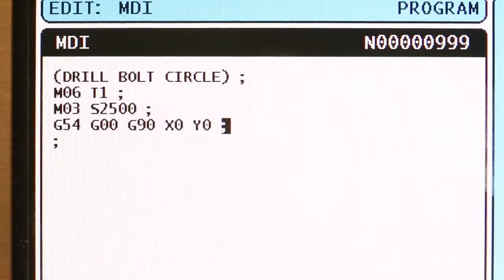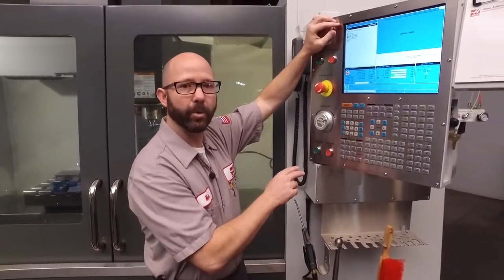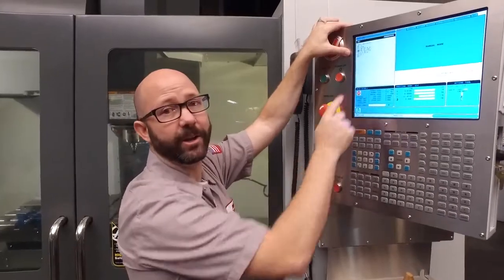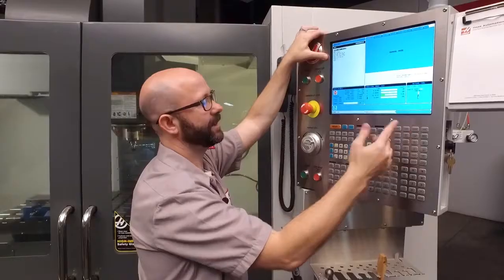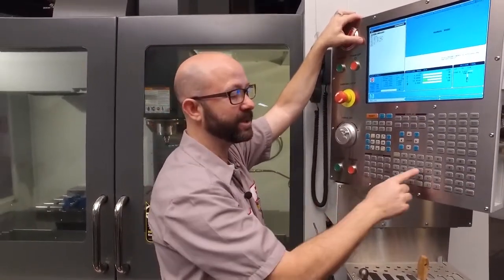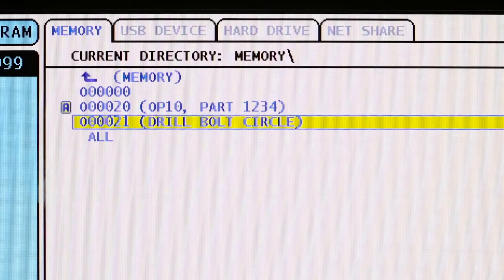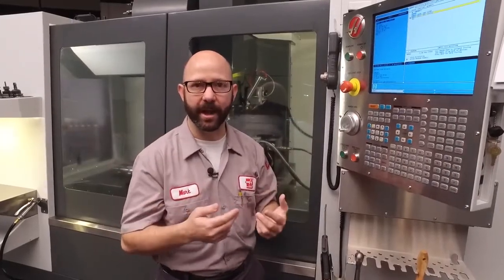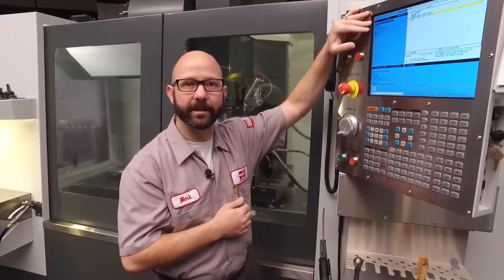Convertir el código de MDI a un programa en la memoria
En el siguiente video les mostraremos cómo pueden ustedes almacenar todo el trabajo que hayan hecho en MDI y convertirlo en un programa de la memoria.